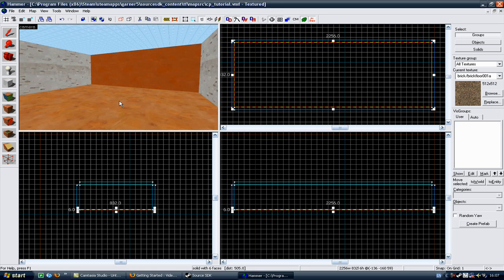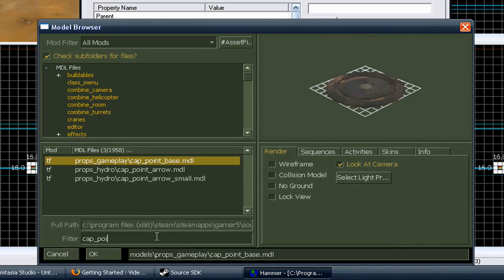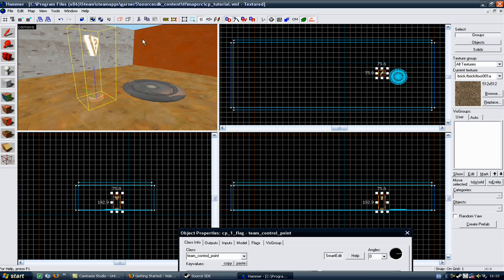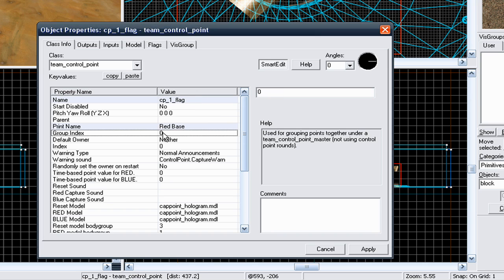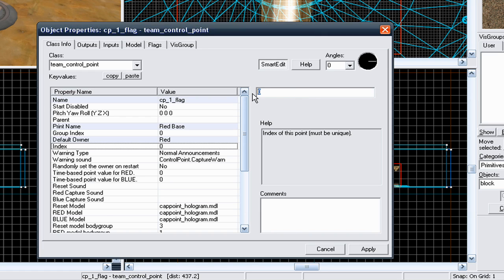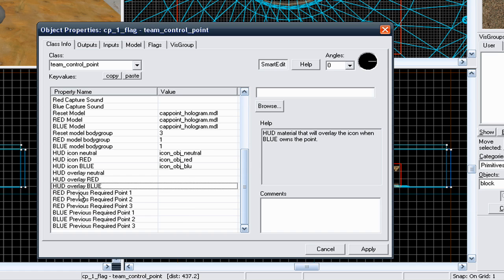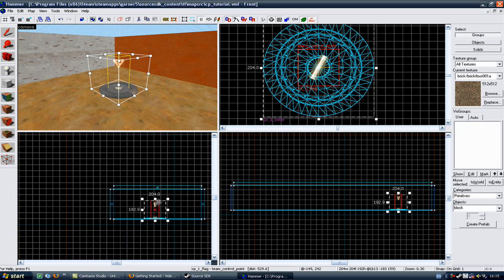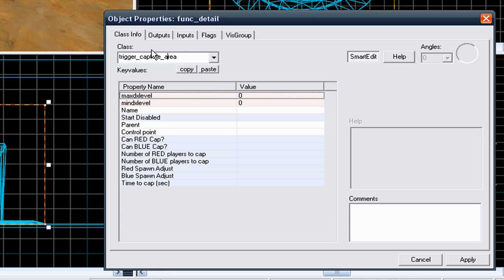Creating Control Points in Team Fortress 2 SDK - Part 1 of 3 - Hammer Tutorial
This is part 1 of 3 for this video tutorial so to see the whole tutorial, you need to watch the other parts.

Firstly, sorry that the tutorial is in 3 bits, there was alot to cover regarding control points, so i couldnt really cut corners and shorten it down. There were a few problems making this tutorial, like my hammer goign weird, which its never done before, so sorry about that.

Also the nature of making control points requires the mapper to go backwards and forwards editing stuff on control points once other control points have been made, so i wasnt making it hard on purpose =]

Also, alot of the keyvalues are down to YOU as a mapper, and you need to change / tweak them according to the type of cp_ map you are making and the circumstances regarding your map. If a control point is easy to capture, make the capture time higher so the game isnt unbalanced ect. Use common sense when tweaking keyvalues.

I have linked the other 2 parts at the top of the comment / info =]

PM me with any problems and ill try and help you.